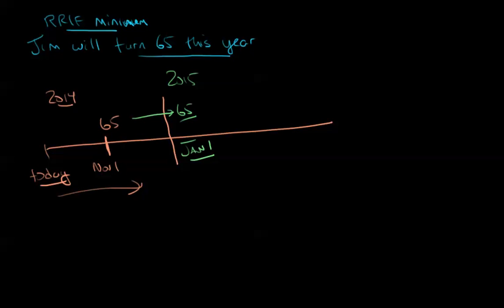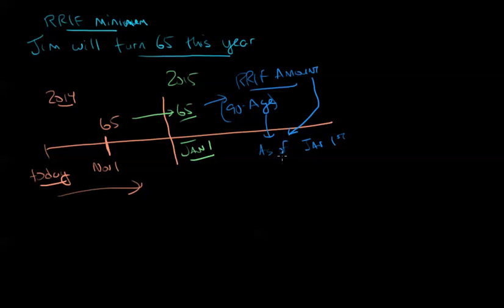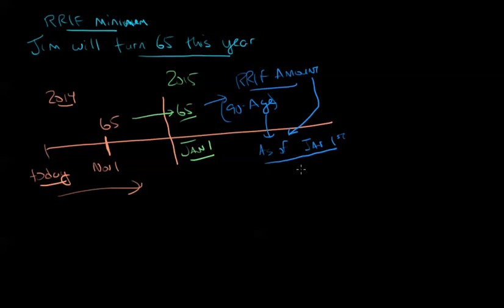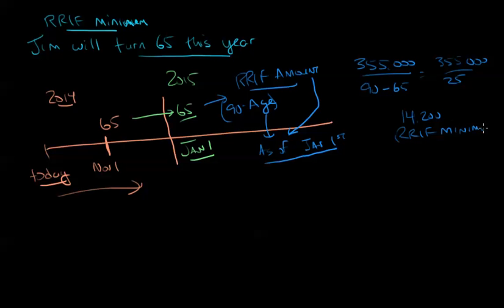Exam Tip - Passage of Time Questions 2014